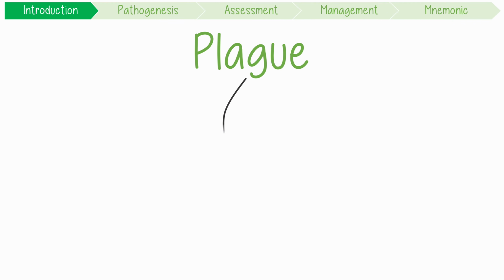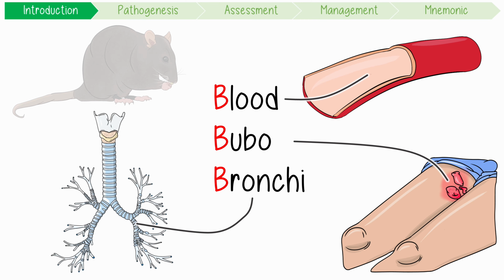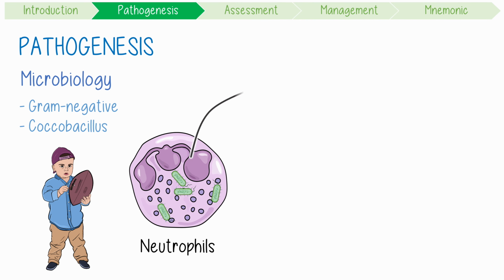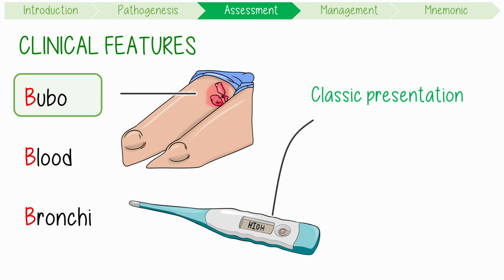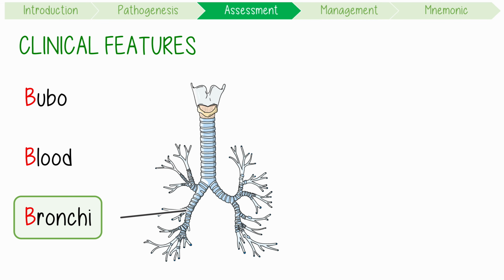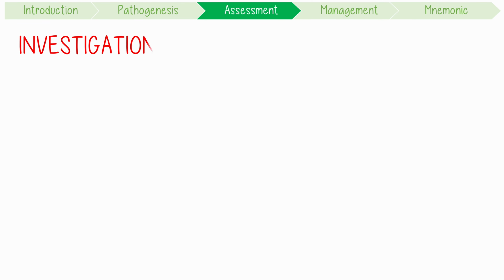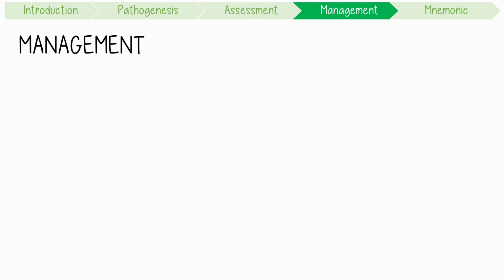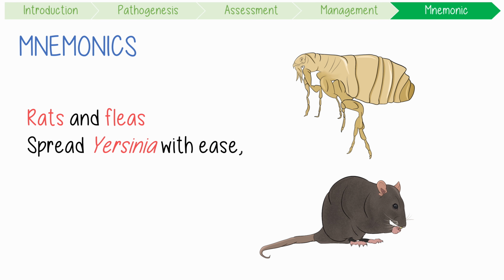Plague (Yersinia pestis) in 3 Minutes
Plague (Yersinia pestis) overview including microbiology, pathogenesis, clinical features, diagnosis, and management with mnemonics for medical students and nursing students. Includes plague presentations like bubonic plague, septicaemic plague, and pneumonic plague with a novel memory trick at the end!

0:00 Introduction
0:34 Pathogenesis and Microbiology
1:20 Clinical Features
2:32 Investigations
2:56 Management
3:26 Mnemonic